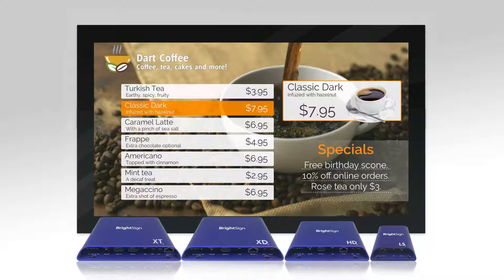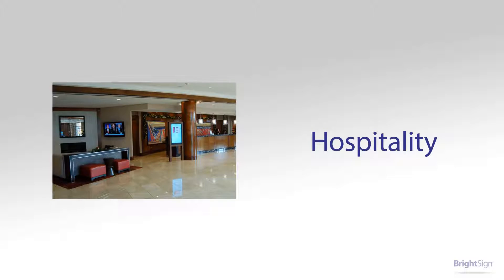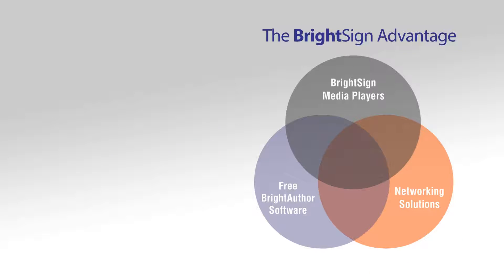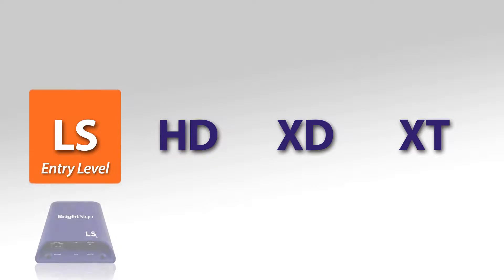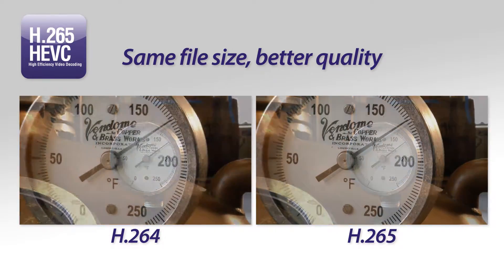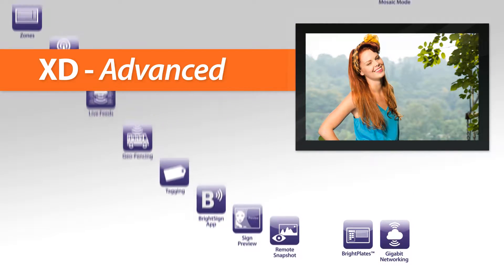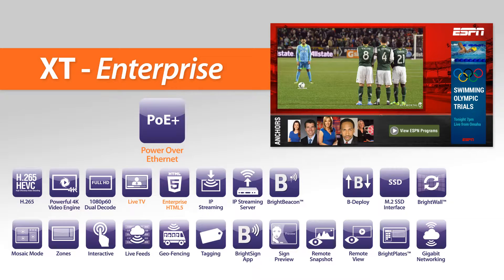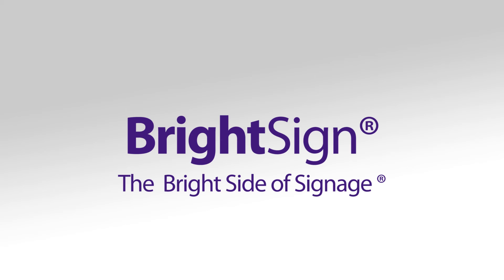Introducing BrightSign Series3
BrightSign is the global market leader in digital signage media players, providing PC-class performance with none of the
PC hassles. BrightSign's solid-state players assure extreme reliability while delivering the price and performance for any type of installation.